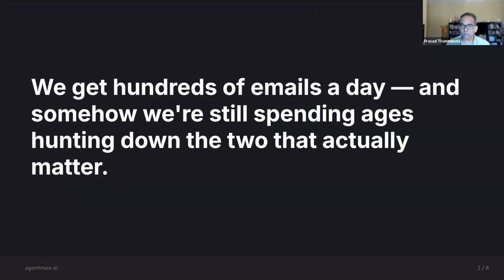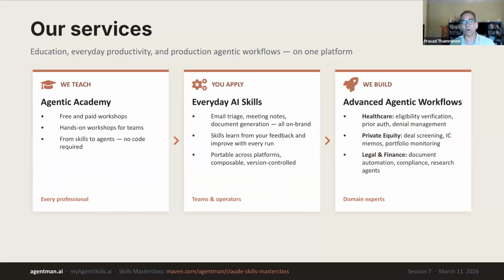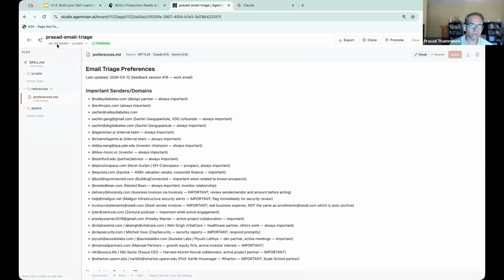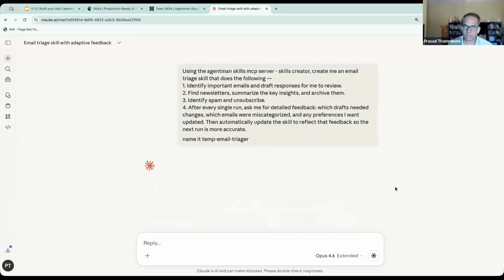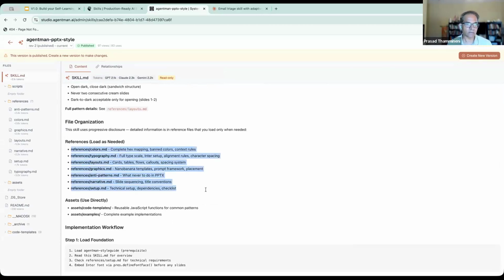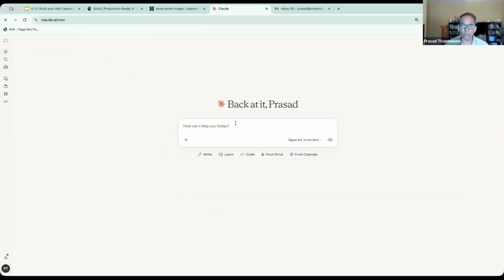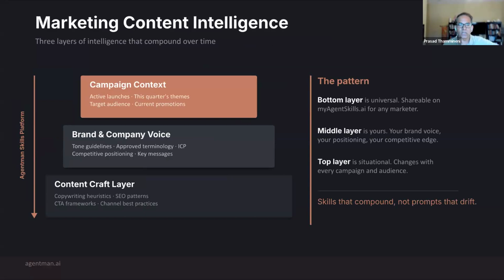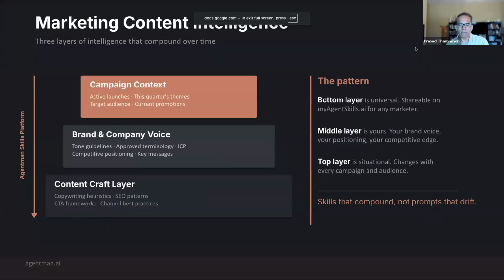Build a Self-Learning Gmail AI Assistant in 30 Minutes (No Code)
Every professional has inbox patterns built over years — but AI starts from zero every time you use it. In this hands-on workshop, you'll build a Claude Skill that triages your Gmail, drafts responses, summarizes newsletters, flags spam, and gets smarter every time you correct it.
What you'll learn:
— What a skill is (not a prompt — structured intelligence that compounds)
— How to connect Gmail to Claude (two options walkthrough)
— How to build a self-learning email triage skill from a single prompt
— The feedback loop that makes your AI improve with every run
Originally delivered as a Maven Lightning Lesson to 114 students.
Prasad Thammineni is the Founder & CEO of Agentman.ai and myAgentSkills.ai, and former VP of Frontier AI at Salesforce. He's trained 500+ professionals (95% non-engineers) through the Claude Skills Masterclass.
Go deeper → Claude Skills Masterclass (4 weeks, live):
Try it yourself:
— Connect Gmail: mcp.agentman.ai/gmail/mcp
— Browse skills: myAgentSkills.ai
— Agentman platform: agentman.ai